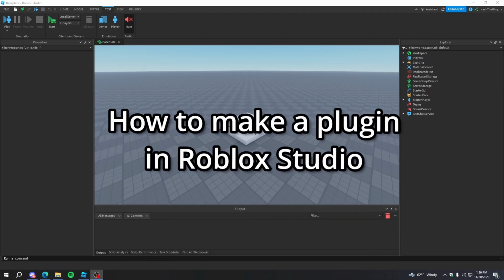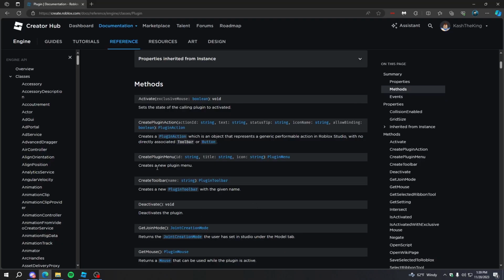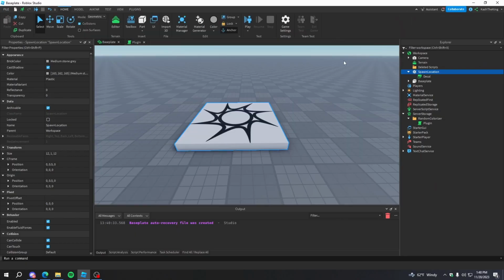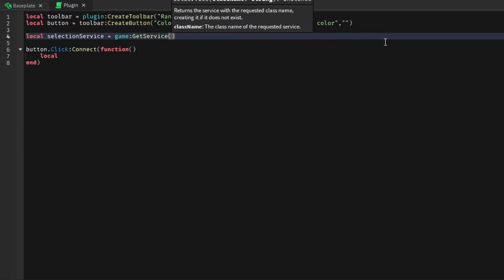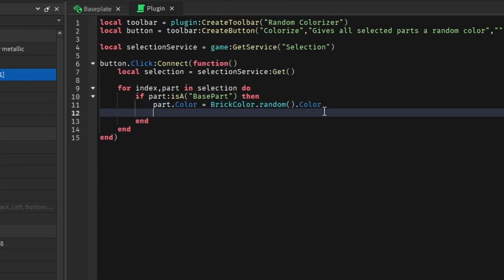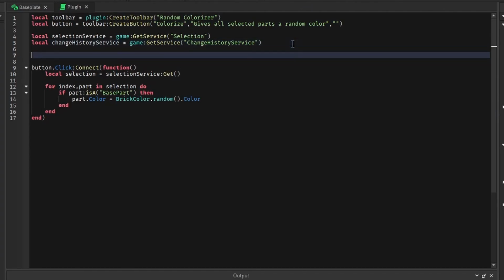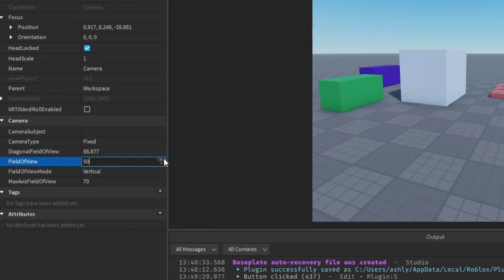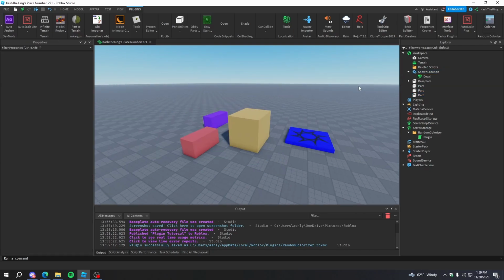How To Make a Plugin and Become RICH! | Roblox Studio 2024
⌛ local timestamps = {
     0:00 --Getting Started
     2:35 --Making a Button
     3:31 --Using Selection
     5:38 --Adding Undo/Redo
     6:58 --Making an Icon
     8:50 --Outro

🎵 local music = {
     "Dating Start", --By Toby Fox

 / kashtheking